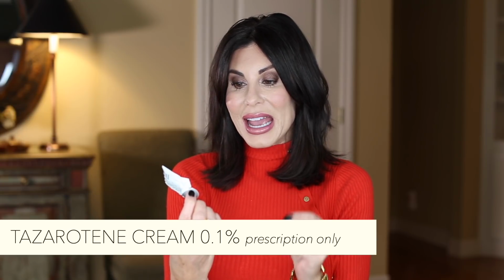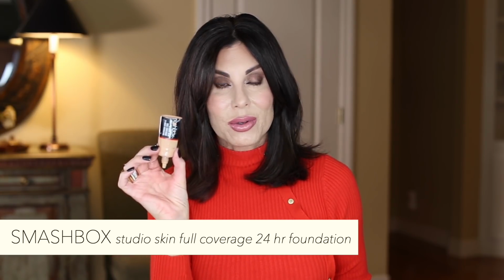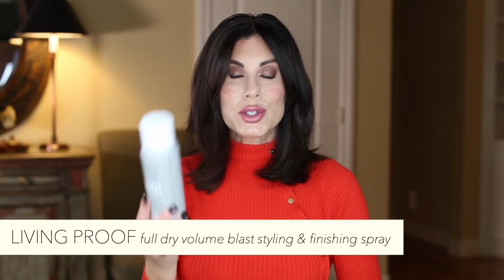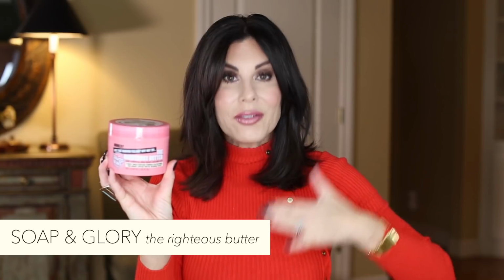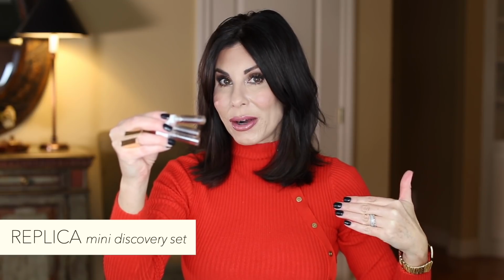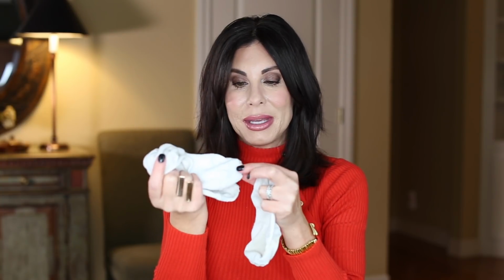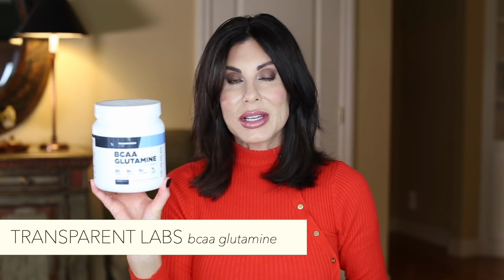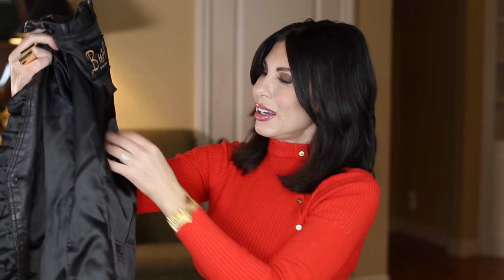October Empties | Shop My Trash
//Products Mentioned//
Skincare / Teeth Care
Medpride #10 Scalpel
Neutrogena Makeup Remover Cleansing Towelettes Singles
Tazarotene Cream 0.1%: Prescription, only
NeoCutis Mirco-Night Rejuvenating Cream
Wander Beauty Do Not Disturb Overnight Repair Concentrate
Opalescence Go Tooth Whitening System

Makeup
Smashbox Studio Skin Full Coverage 24 Hour Foundation
Everdrop The Original Beauty Spatula
Estee Lauder Double Wear Foundation
Benefit Precisely, My Brow Eyebrow Pencil in Shade 3.5
Huda Beauty Lip Contour Pencil in Muse (I also purchase this in Trophy Wife)
Revlon Pencil Sharpener

Hair Products
Living Proof Full Dry Volume Blast Styling & Finishing Spray
Oribe Dry Texturizing Spray

Body Care / Personal
Gillette Mach lll Razor
Gillette Mach lll Razor Refills
Caudalie Nourishing Body Lotion
Soap & Glory The Righteous Butter
St.Tropez Self-Tan Classic Bronzing Mousse
Jergens Natural Glow 3 Days to Glow in Medium to Tan
Replica Mini Discovery Set
Playtex Sport Tampons in S+
Always Infinity Flex Foam in Size 2
Members Mark Total Protection Underwear in Small/Medium
Progesterone: Prescription, only / Compound Pharmacy
White Workout Footies

Supplements
Vaso Burn Skin Gel
St. John's Wort

Lifestyle/Household
Sarasa Zebra Pen
Tried & True Fragrance Co. Autumn & Chestnut Candle
Snuggle Plus Super Fresh Fabric Softener in Original

Food
Stevia Sweetener Packets
Old Fashioned Oats
Ezekiel 4:9 Sprouted Grain Muffins
Various Ezekiel
Pasture Raised Eggs
Clean Slate Riesling Wine: Local Wine Shop or Grocery Store
Leelanau Cellars Witches Brew: Local Wine Shop or Grocery Store